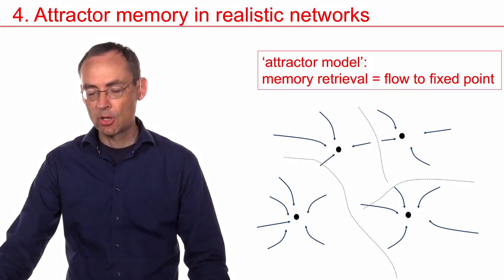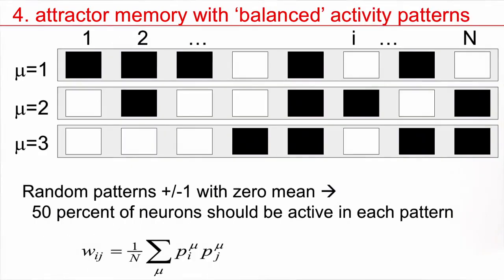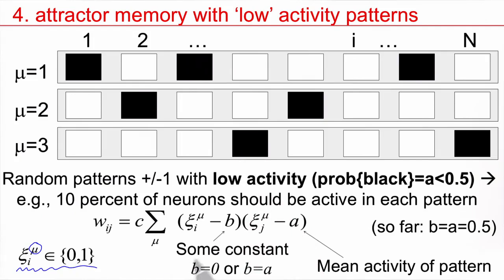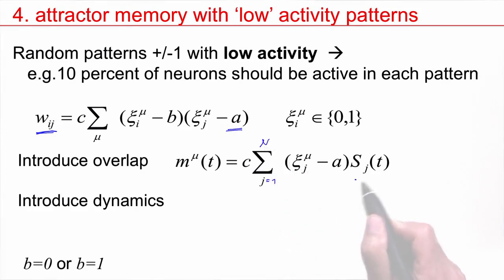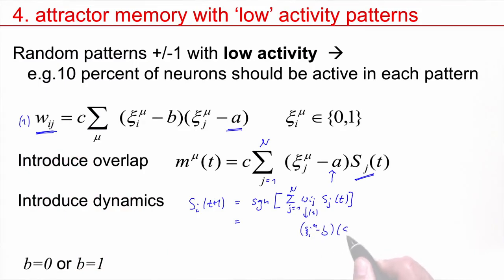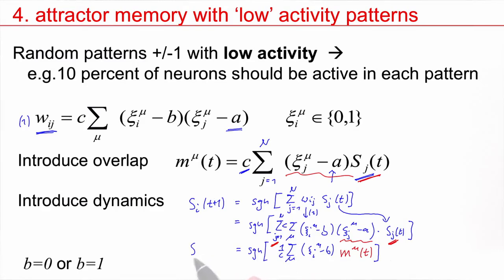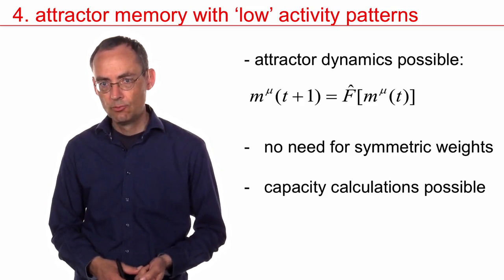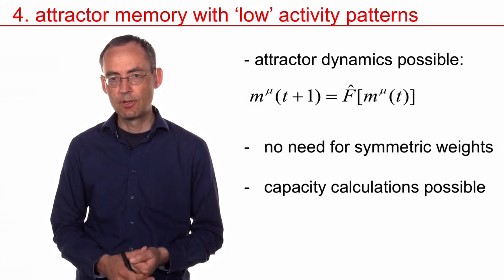NDC2.4 - Toward biology 1: Low-activity patterns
Towards biology 1: Low-activity patterns - Neuronal Dynamics of Cognition.
Neuronal Networks can implement attractor dynamics such that the attractors are states where only a small subset of neurons is active (low-activity patterns). Retrieval of a stored memories corresponds to movement towards one of the stored low-activity patterns.